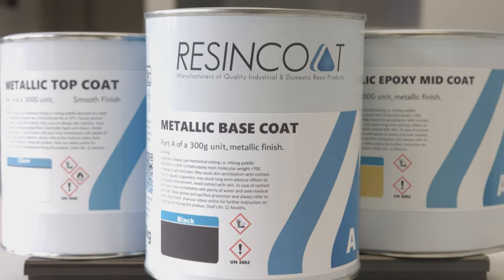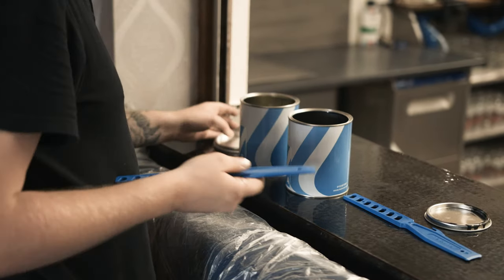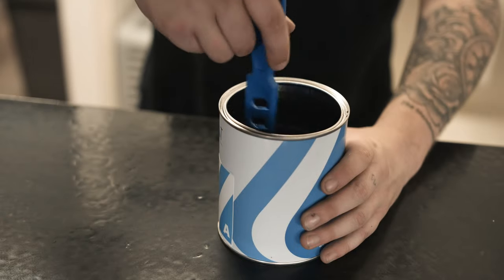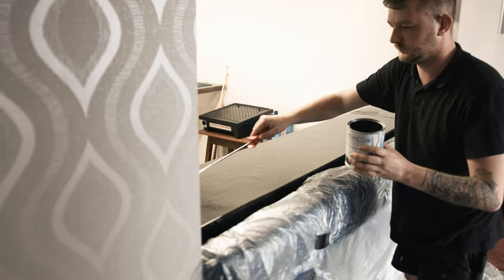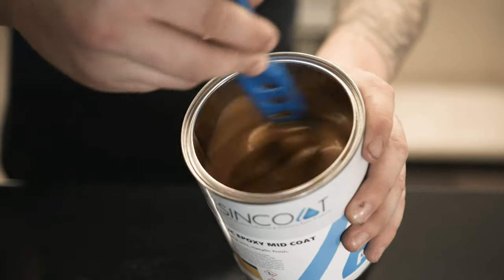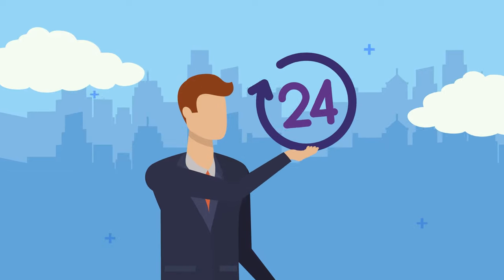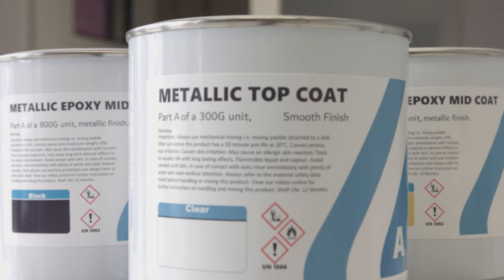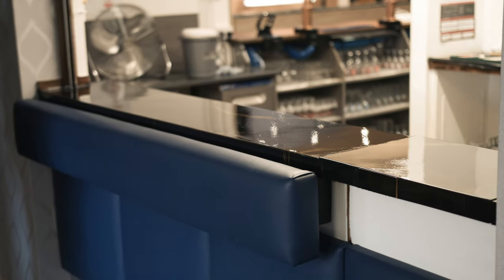How To Paint Your Metallic Counter-top